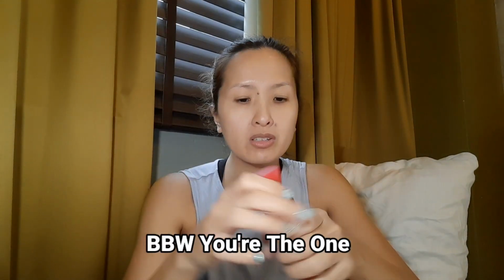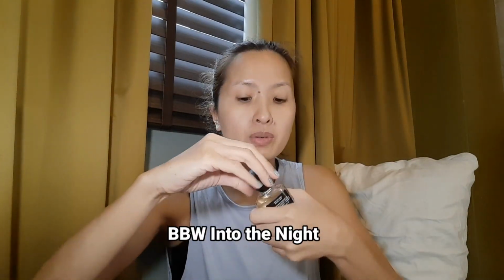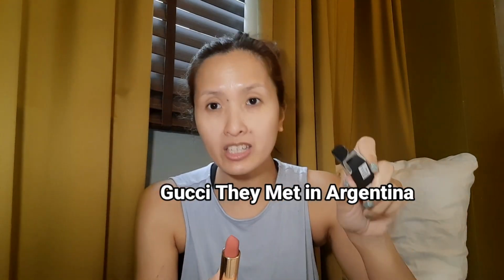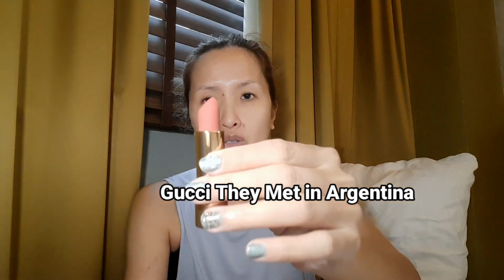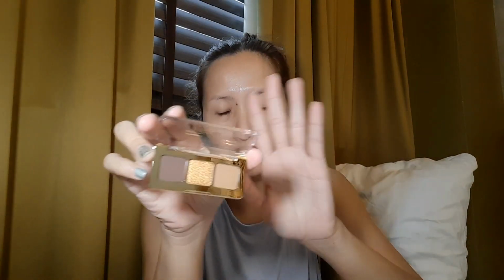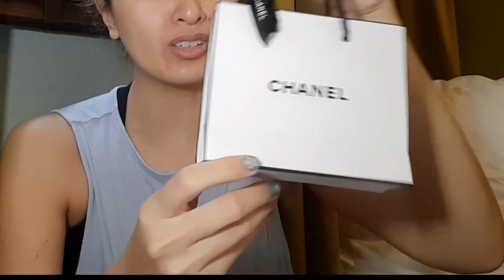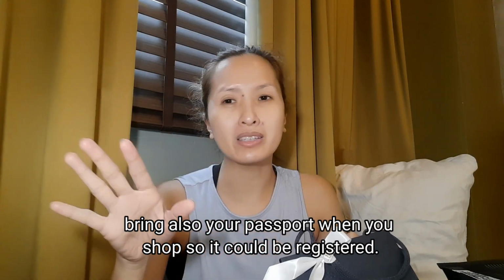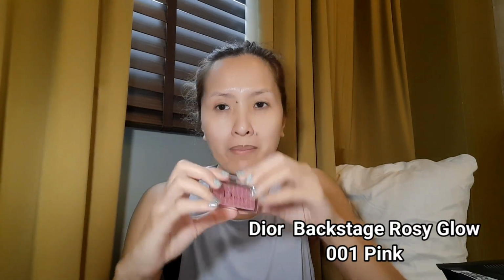Singapore 2022 Vlog: Shopping Haul Part 1 Featuring The Best Bath and Luxury Beauty Must-Buys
What's a Singapore trip without shopping, right? Sharing my Singapore shopping haul featuring my favorite stuff from Bath and Body Works, Sephora, and luxury makeup from Chanel, Dior, and Gucci. I also replenished some of my makeup since I'm doing makeup again.  I also bought shorts from Lululemon. This is part 1, which features bath, fragrance, and beauty. Part 2 will also feature grocery items so watch out for that soon!